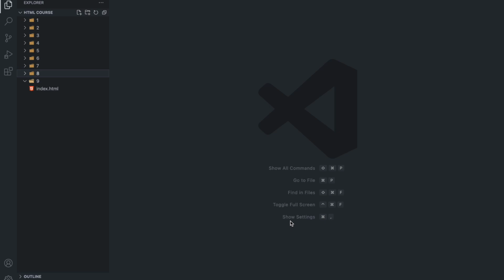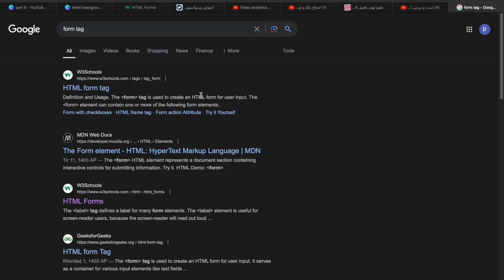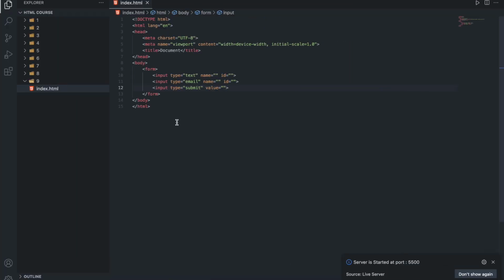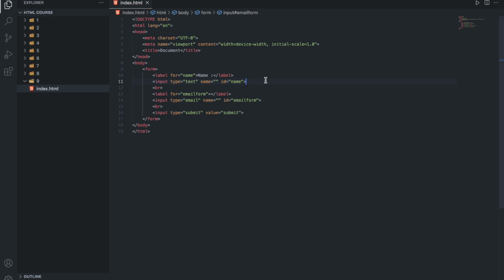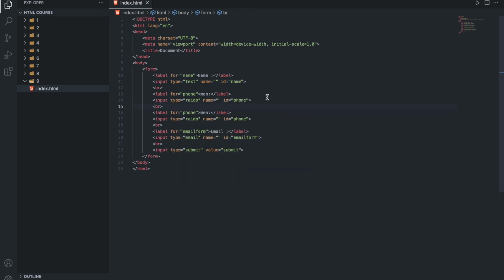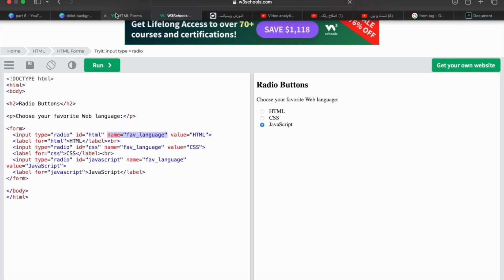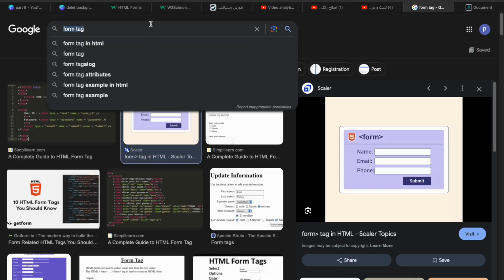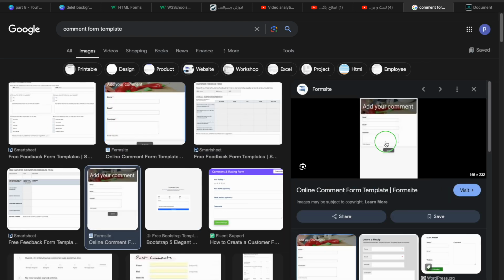Html 5 tutorial part 10 (form tag , input tag)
Hi guys how are you today we have new video from our html 5 course in this video I learned to you some tags like code form and input tags and the type of the input tags please like my video if you want more tutorial and write a comment for me about html tutorial and share my video to you're friend and subscribe my channel for watching next part thank you